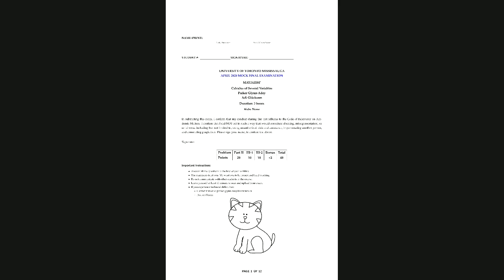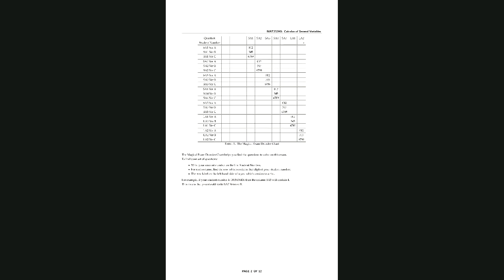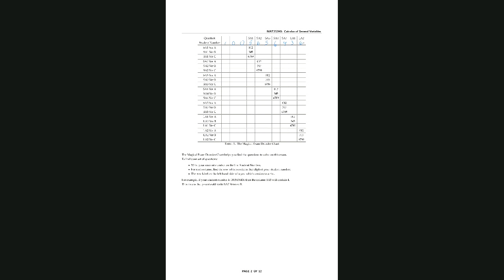MAT 232: Mock Exam Decoder Ring